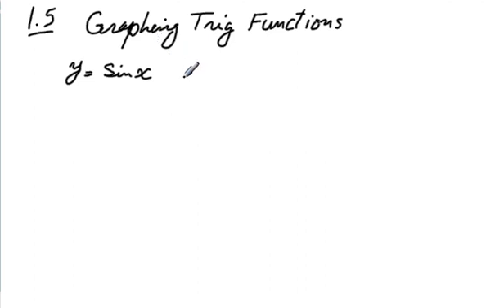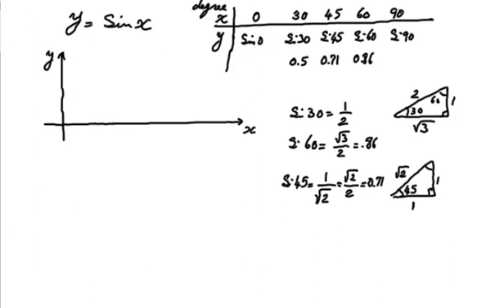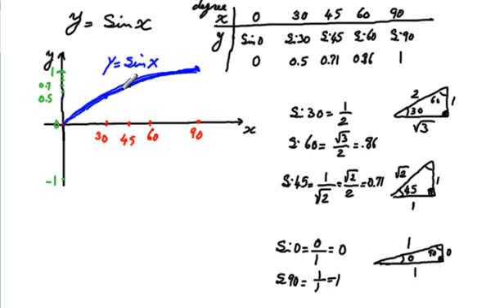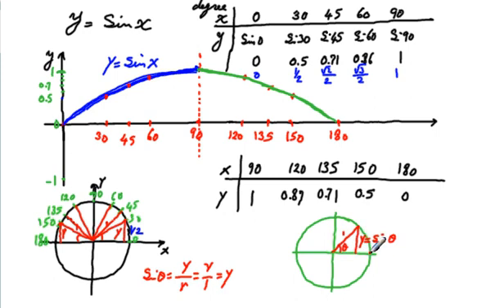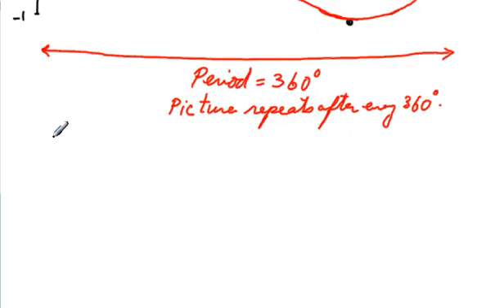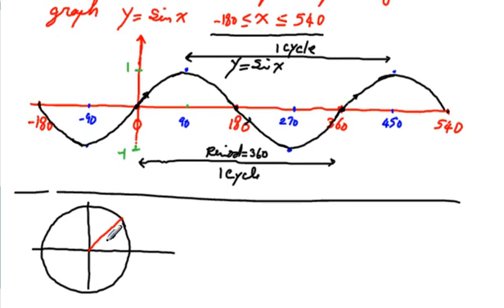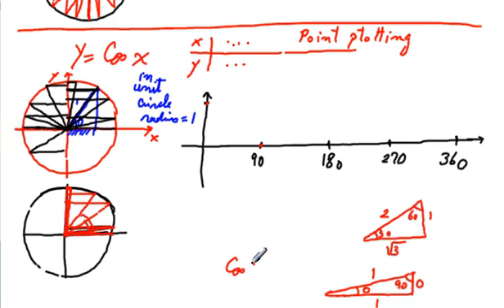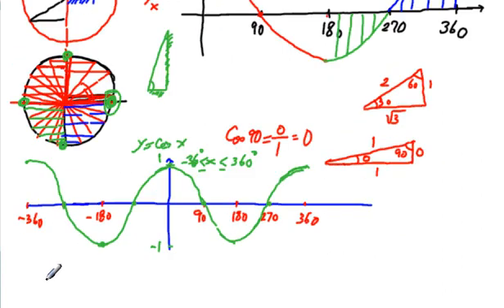Precalculus II, Lecture 15, Graphs of Sine and Cosine Functions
Graph  of y=sin(x) and y=cos(x), with x in degrees.

TrigLec10